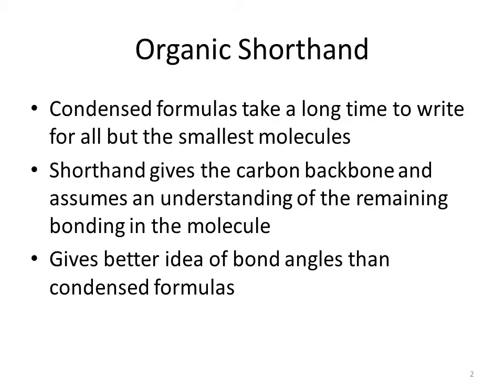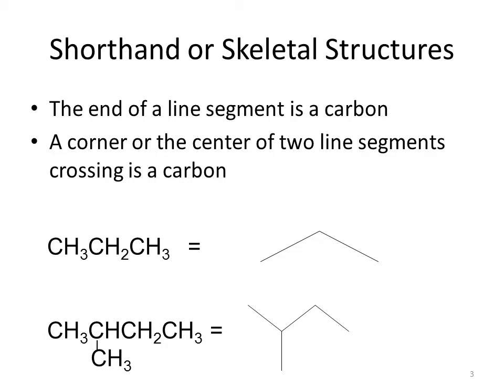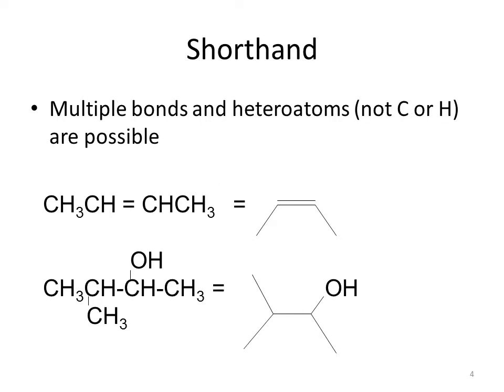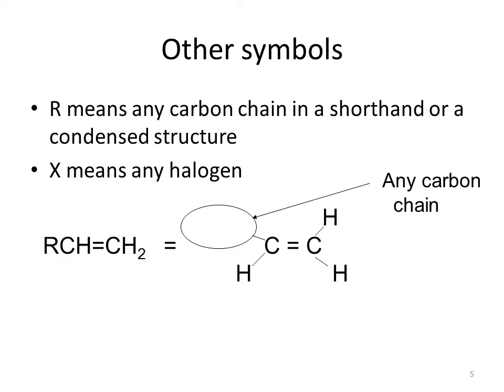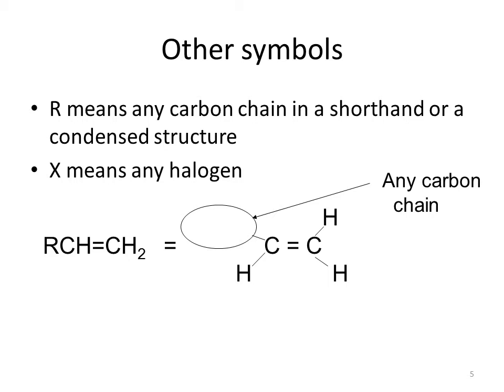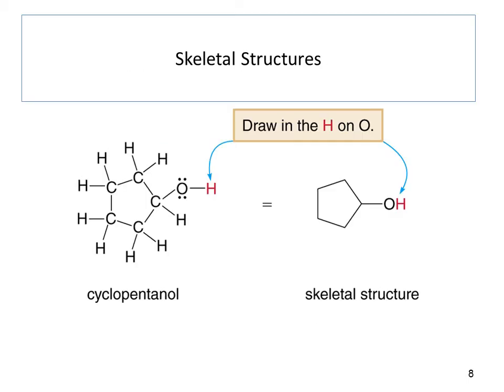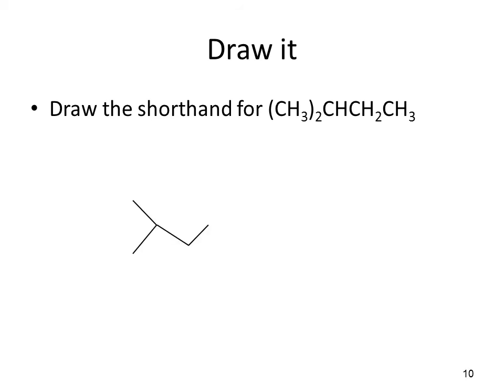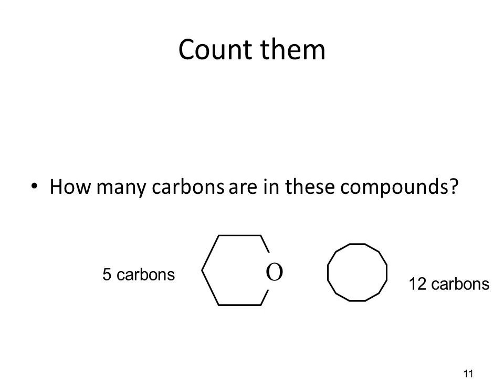48 Organic Shorthand